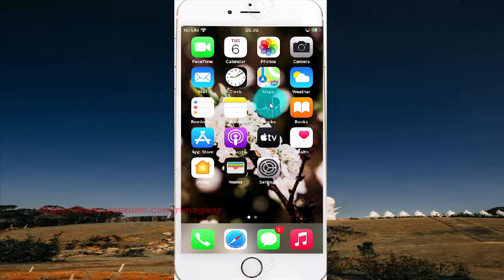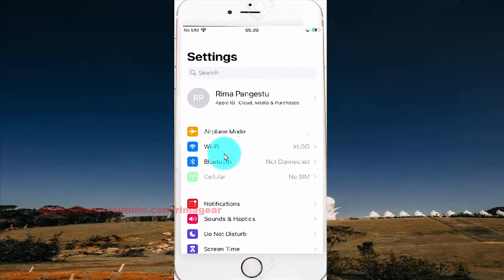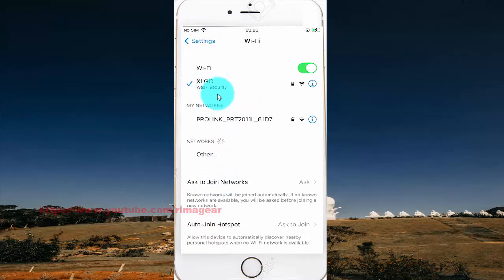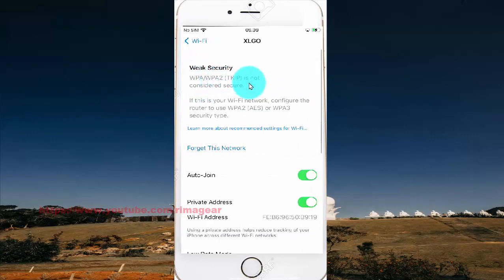How to enable or disable auto join wifi network on iPhone 7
On this video you can know How to enable or disable auto join wifi network on iPhone 7 with iOS 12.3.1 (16D39) operating system